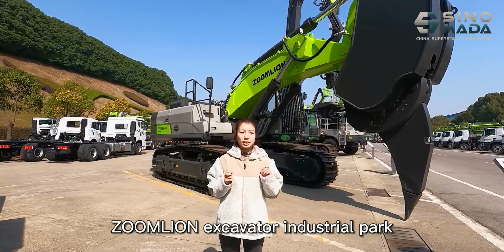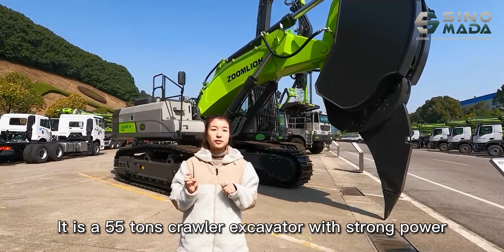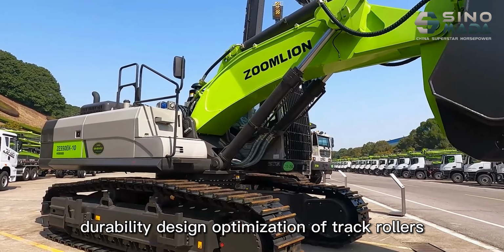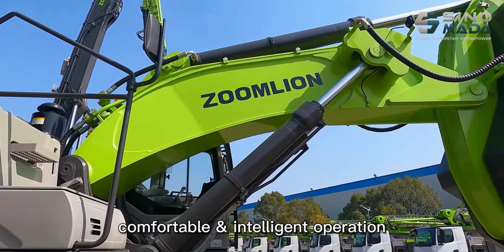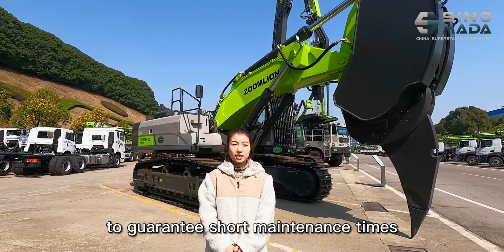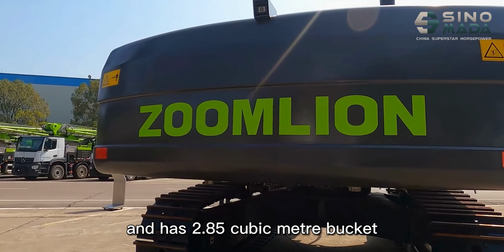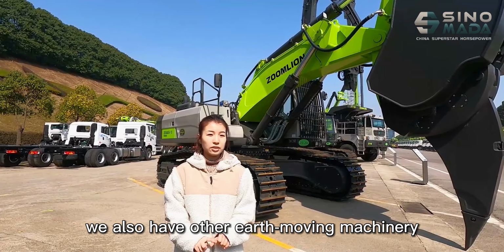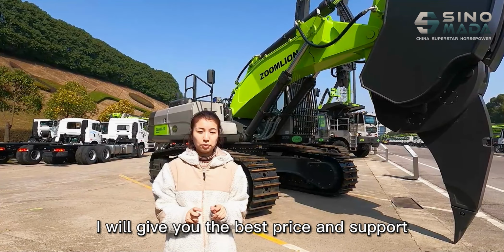ZOOMLION ZE550EK Excavator 55 Tons CUMMINS Engine Bucket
Hi, dear friend 😃 This is Elva from SINOMADA. We have 13+ years of experience exporting construction machinery and cooperating with top Chinese brands like ZOOMLION, SANY, XCMG, SHANTUI, and more.

Today I’m at ZOOMLION’s excavator park to show you the ZE550EK-10:
🔧 Powerful performance – 55 tons operating weight with a 2.85 m³ bucket, suitable for heavy-duty jobs.
⚙️ Reliable system – CUMMINS engine meets Euro III standards, and a precise hydraulic system ensures efficiency.
🛠️ Easy maintenance – A centralized layout allows one-stop access for faster daily checks.
💺 Comfortable operation – Intelligent cab with enhanced visibility and convenient controls.

We also offer a full range of machines like bulldozers, wheel loaders, and smaller excavators. 😊